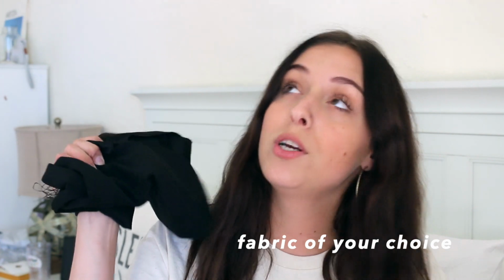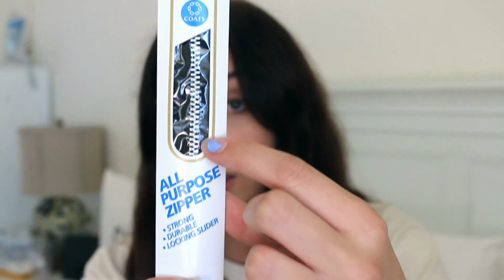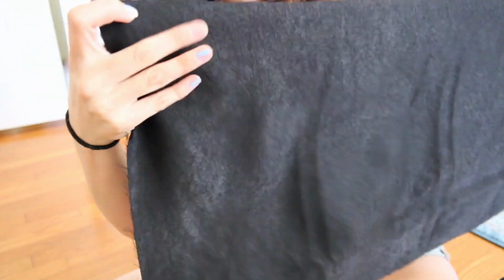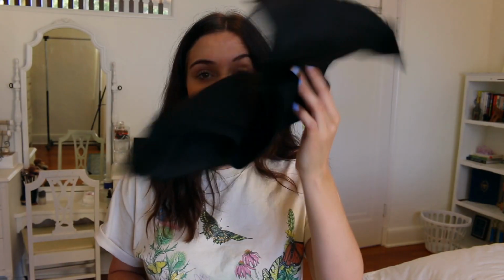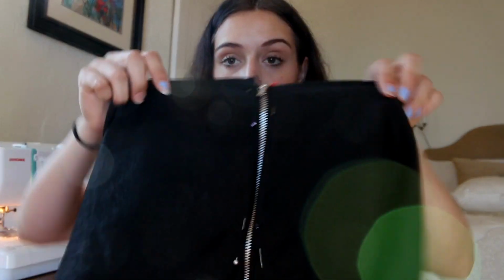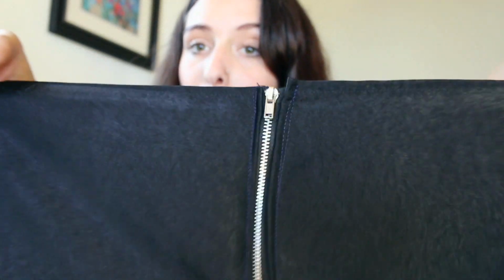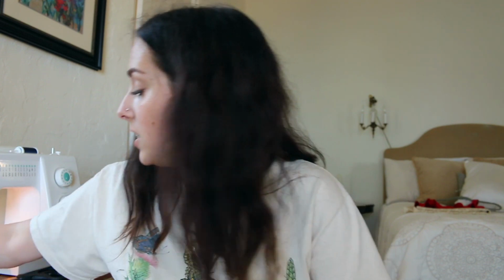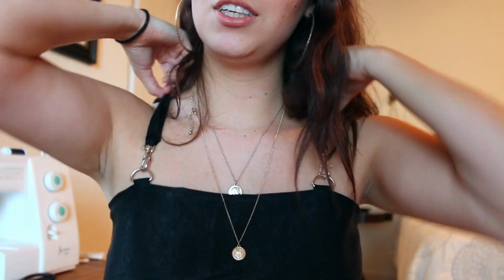sew with me: trendy crop top with clasp straps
Hello, loves!
Today I am sewing a cute little black crop top with clasp straps! This was kinda a do-this-with-me than a tutorial, because I definitely don’t know exactly what I’m doing lol. Regardless, I hope you enjoyed!

Hi, my name is Catherine Elizabeth! I’m a 19-year old college sophomore who loves health, beauty, and traveling!
xx, Catherine